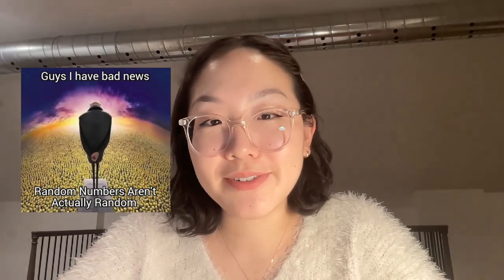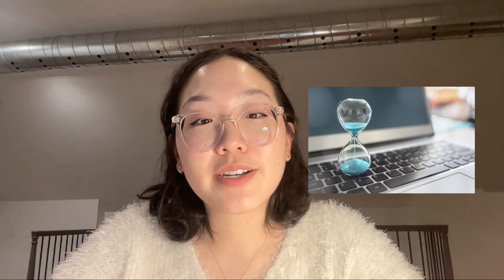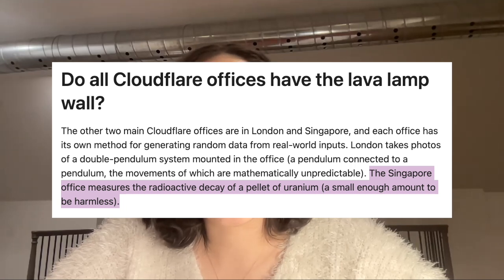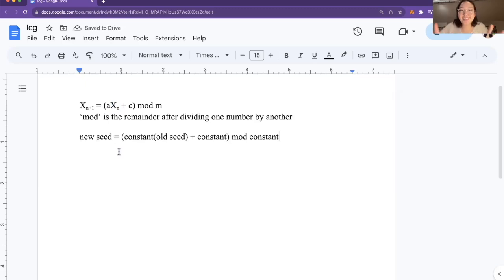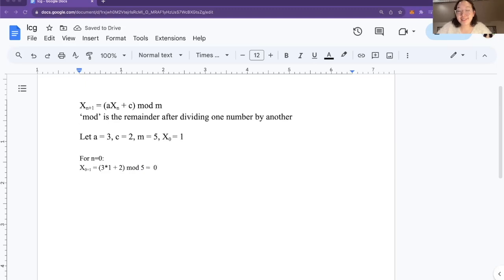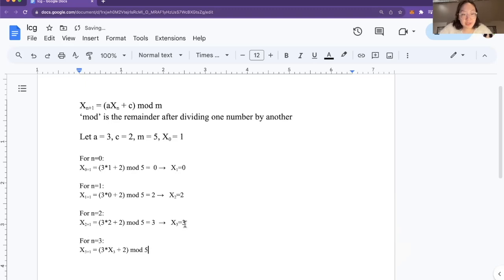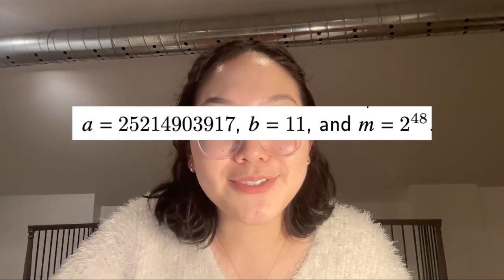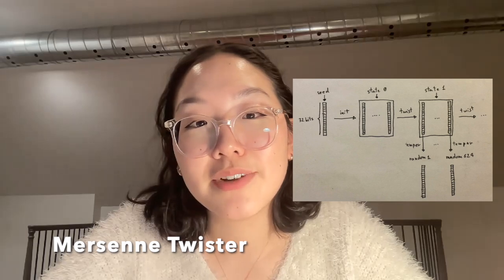How Computers Generate Random Numbers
Gabrielle won our full-tuition Science Ambassador Scholarship in 2021. Every semester, she sends us videos to share what she's learning about in school. In this video, we'll see how computers generate random numbers!